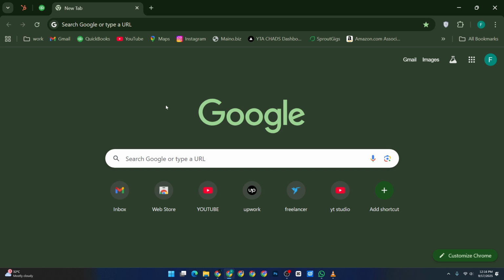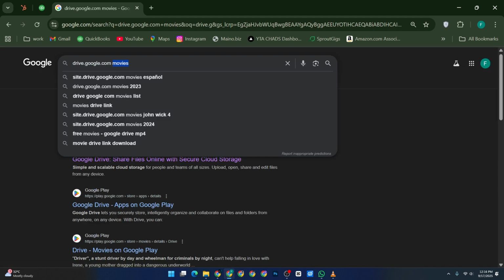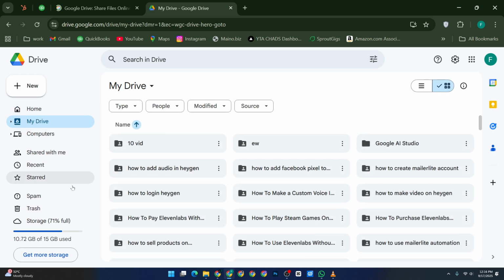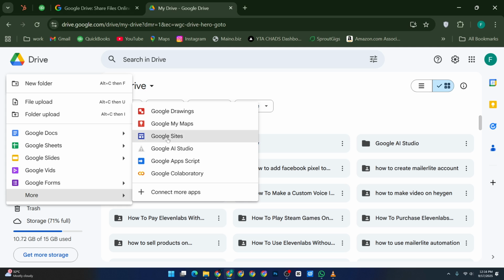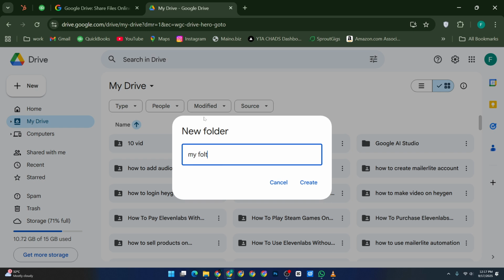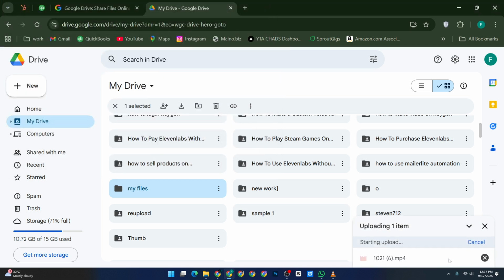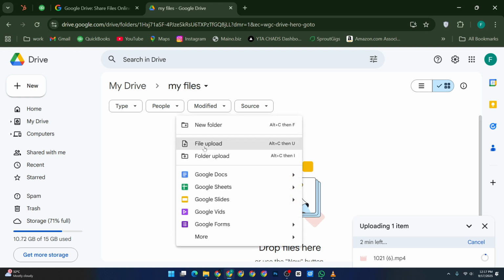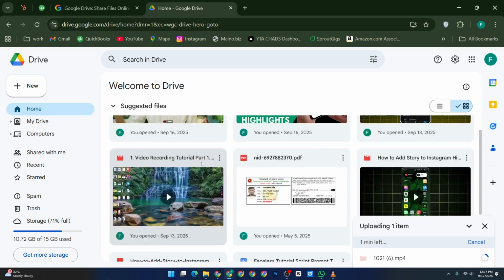How to Use Google Drive - 2026 (NEW METHOD)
In this video, you will learn How to Use Google Drive step by step to store, organize, and share your files easily. Google Drive is a free cloud storage service where you can upload documents, photos, and videos, and also collaborate in real-time using Google Docs, Sheets, and Slides. Whether you want to back up files, access them from any device, or share with others, this guide will help you get started quickly.